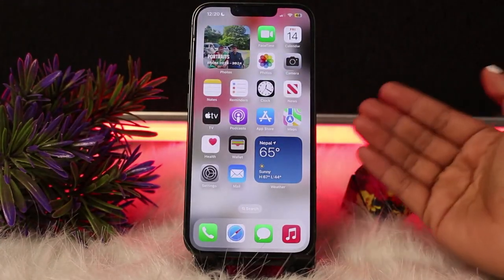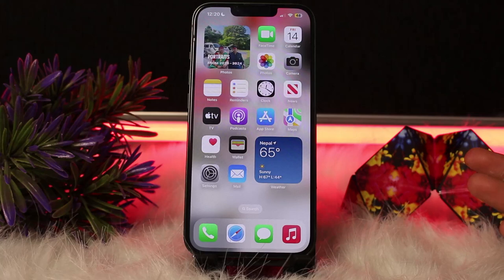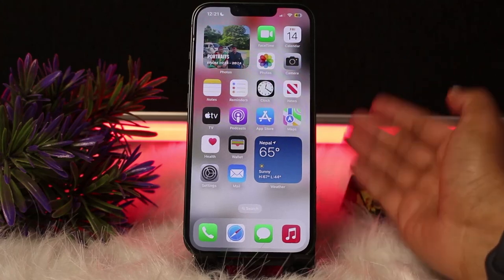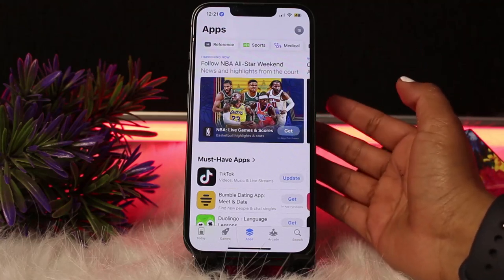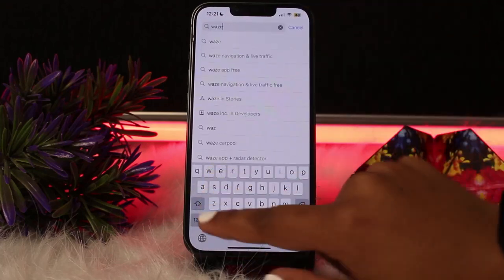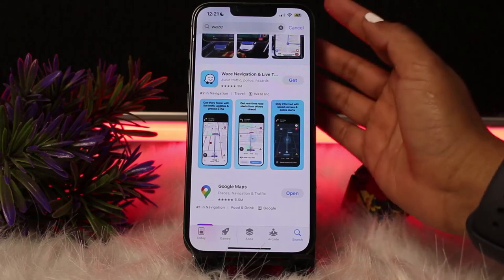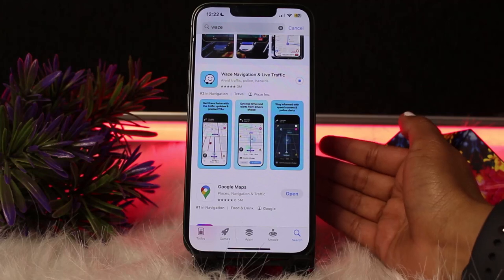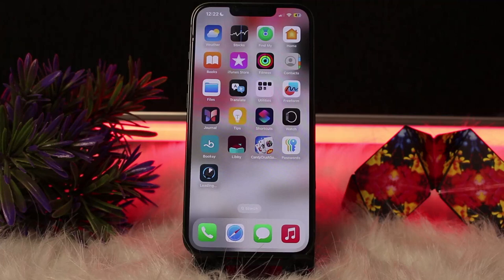How To Get Waze App on iPhone & Android Easily (2026 Tutorial) - Here's How You Can Do It // 2026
Want to know how to Download Waze Navigation App for Free & Track Traffic (2026 Edition)        but don’t know how? 🤔
This quick video will show you how to Install Waze and Use Real-Time Navigation (2026 Step‑By‑Step)   step by step.

In this video, you’ll learn: Get Waze App Now — Quick Installation & Traffic Updates (2026 Guide)

How to Download Waze for Accurate Traffic & Directions (2026 Edition)

How to Waze App Download Tutorial — Navigate Smarter (2026 Step‑By‑Step)

How to Install Waze and See Live Traffic Updates Instantly (2026 Edition)

Timestamps:
00:00 – How to start [TOPIC]
00:00 – How to [STEP 1]
00:00 – How to [STEP 2]
00:00 – How to finish [TASK]